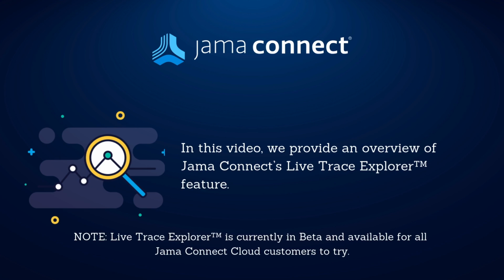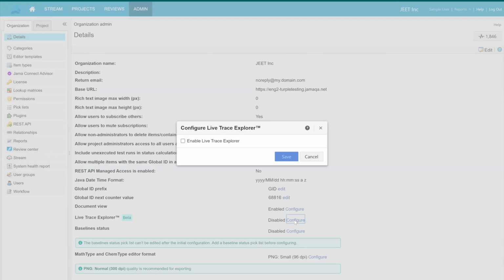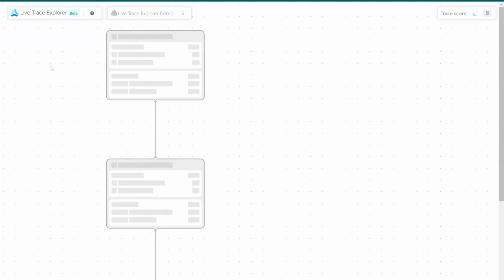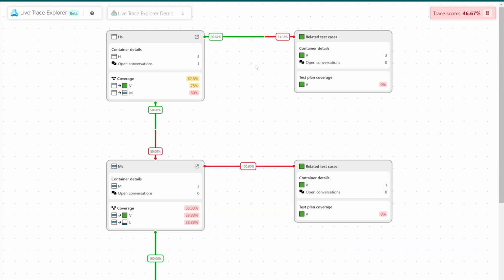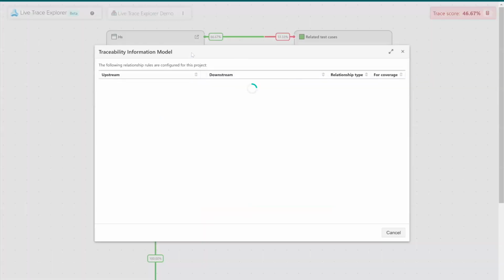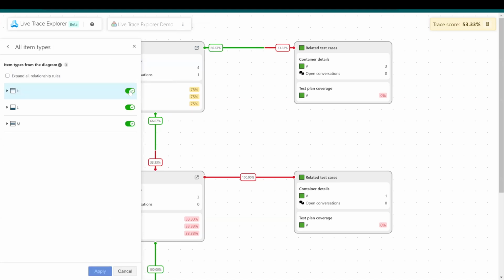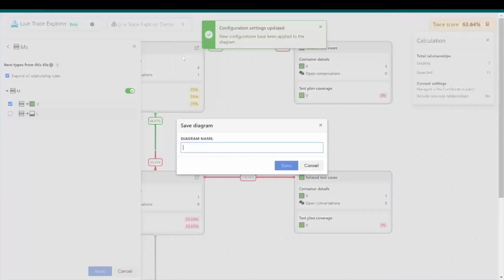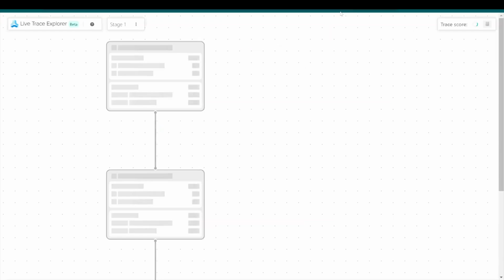Jama Connect® Features in Five: Live Trace Explorer™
- Learn how you can supercharge your systems development process! In this Features in Five video, Francis Trudeau, Product Manager at Jama Software, will introduce viewers to Jama Connect’s Live Trace Explorer™, which auto-detects risk by bringing comprehensive and detailed insights into your complex development processes.

Please note that Live Trace Explorer™ is currently in beta and available for all Jama Connect Cloud customers to try.

To get a free 30-day trial, have a 1:1 demo, or just talk to one of our experts, visit us